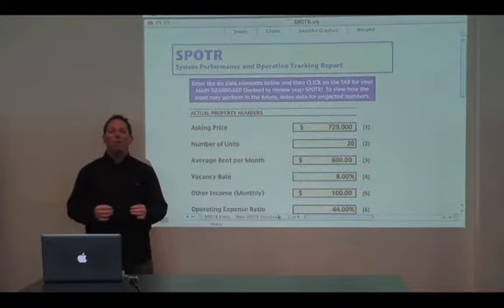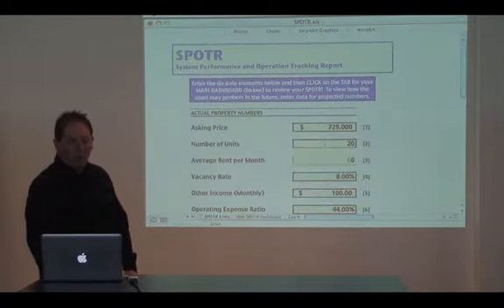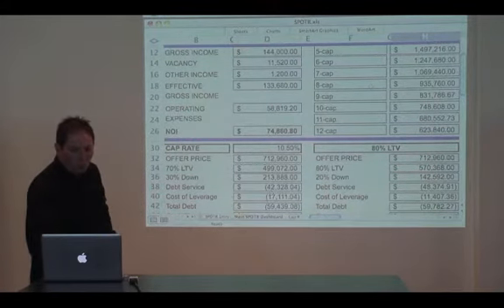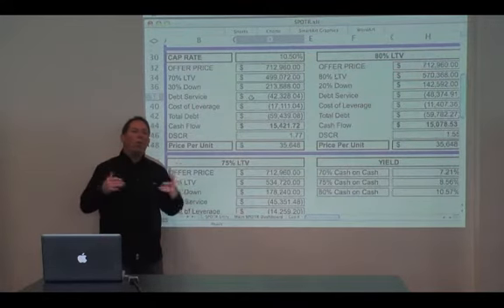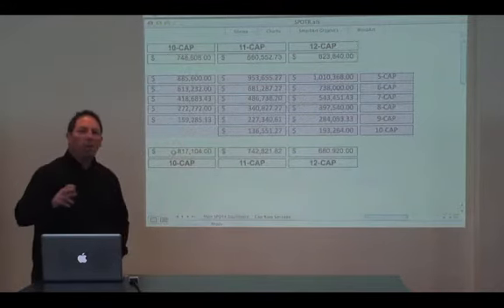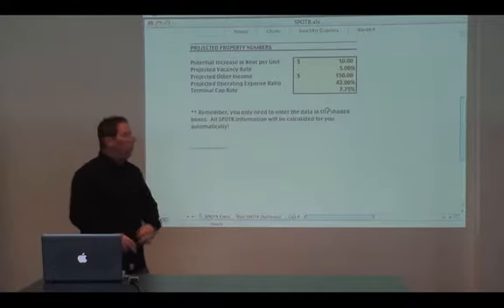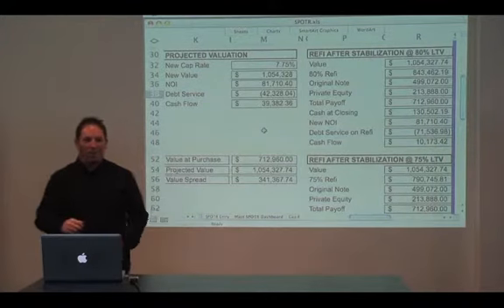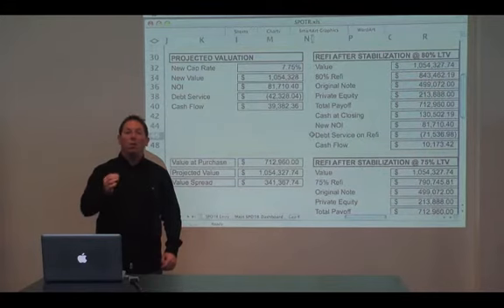Commercial Session 8